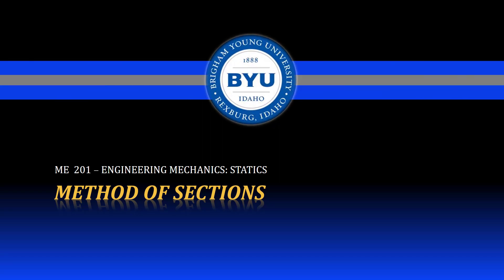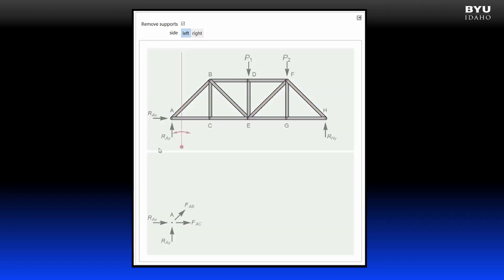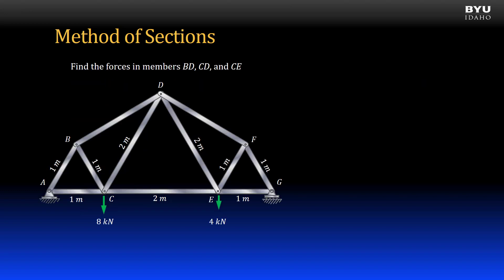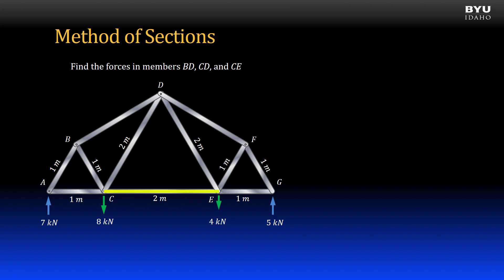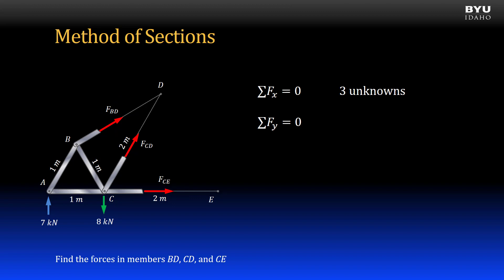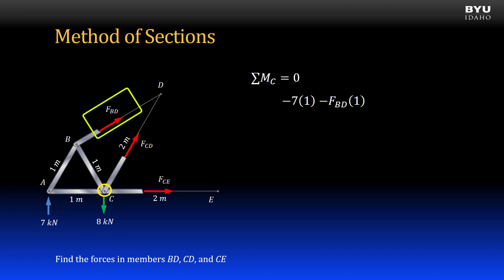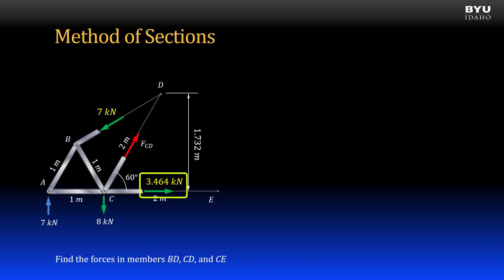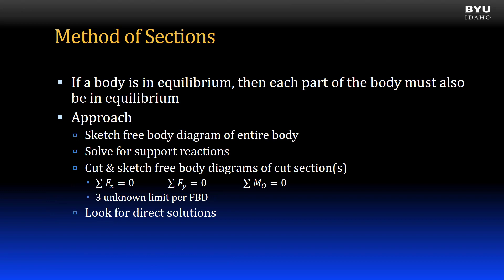Statics 7-1e Truss Analysis by Method of Sections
An introduction to the method of sections for truss analysis.